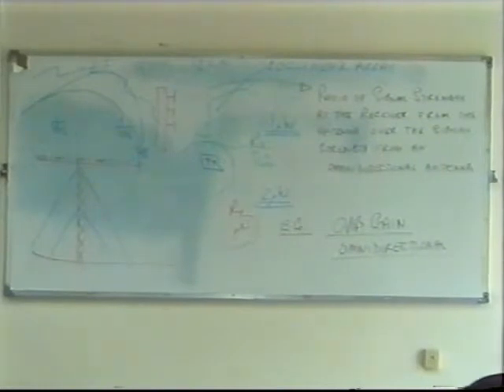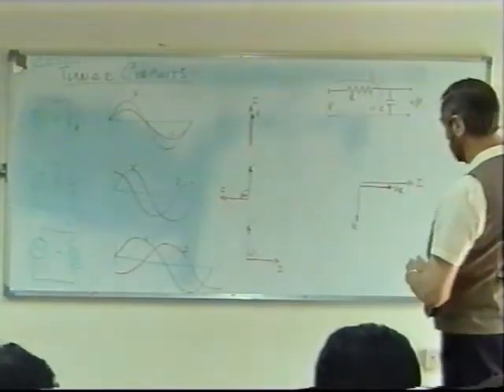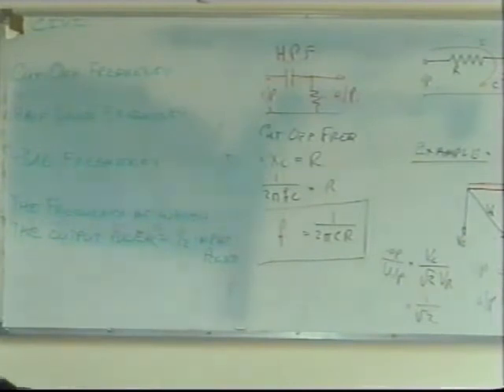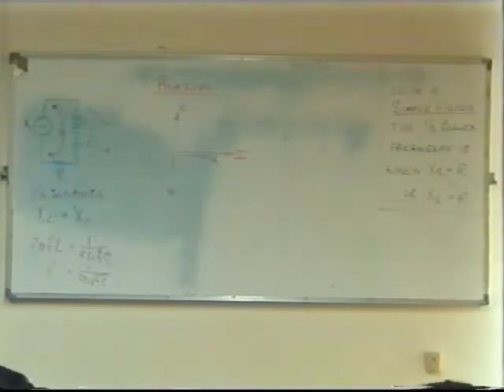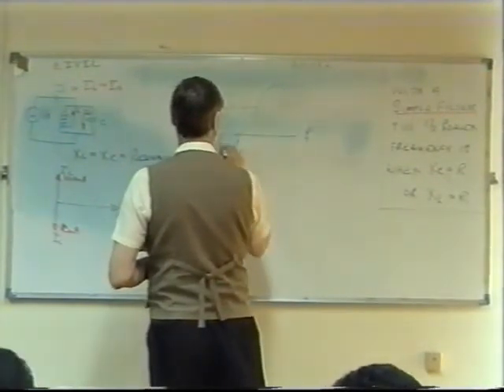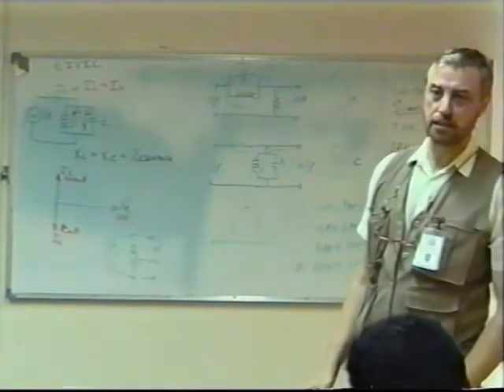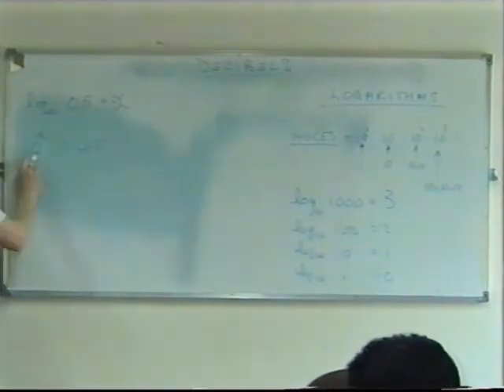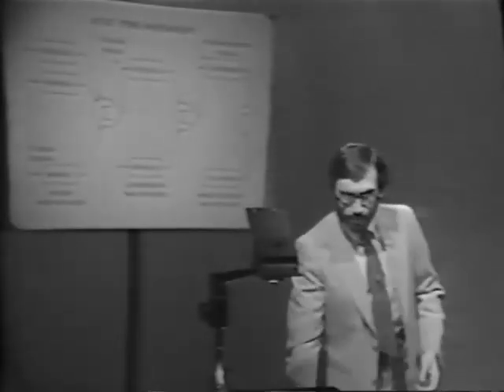Telecommunication Course 4/8